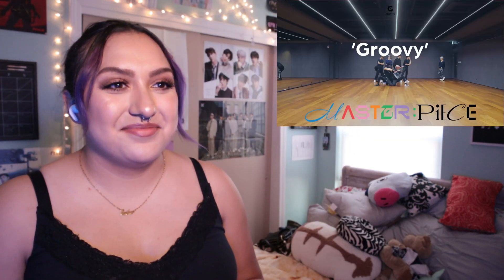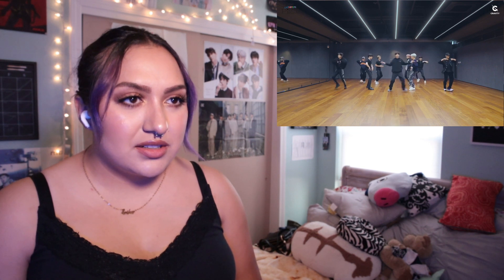CRAVITY (크래비티) 'Groovy' Dance Practice (Fix ver.) Reaction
This is really amazing choreography

FOLLOW ME??? :)